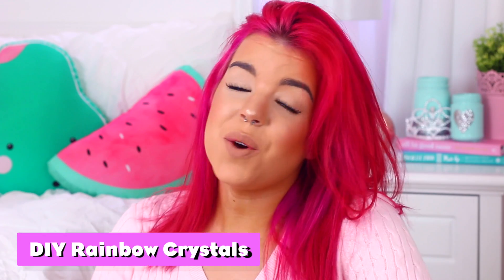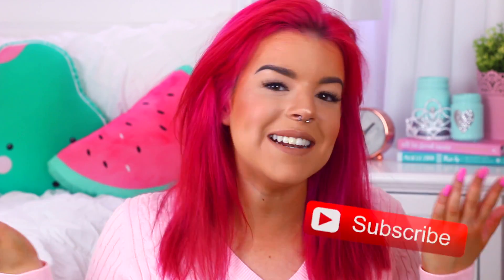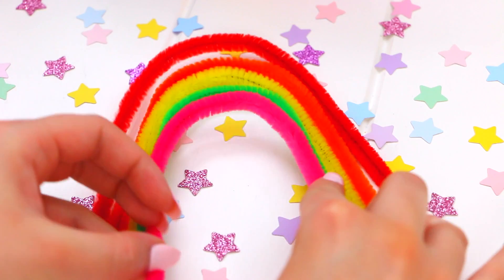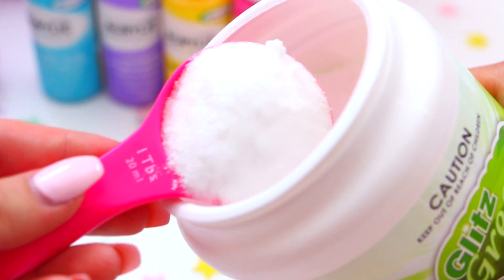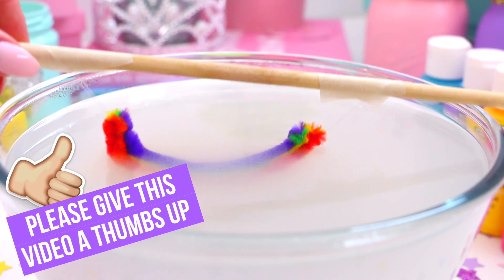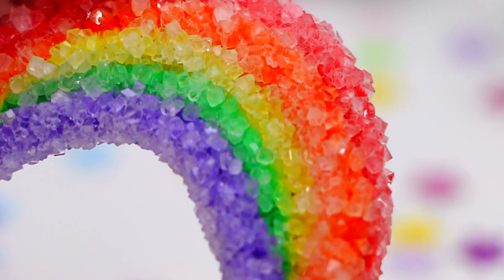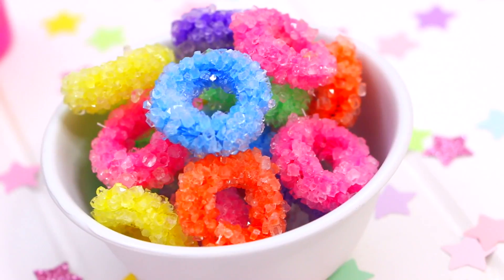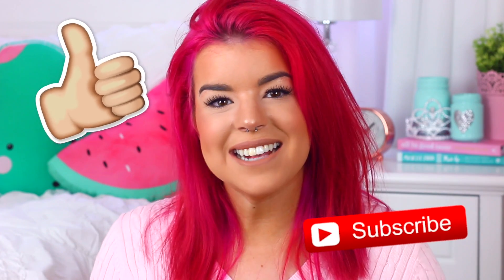DIY RAINBOW CRYSTALS! How To Grow UNICORN RAINBOW CRYSTALS!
DIY Rainbow Crystals! Cool Science Experiment! DIY Tumblr Room Decorations! How To Grow Crystals! Hey beautiful people! Today's video is SO COOL because i'll be showing you How To Grow Rainbow Crystals! I'm obsessed with how they turned out and I want to make so many more! This is a perfect science experiment for when you're bored!

Gillian x

HOW TO MAKE MAGICAL GLITTER UNICORN SLIME!